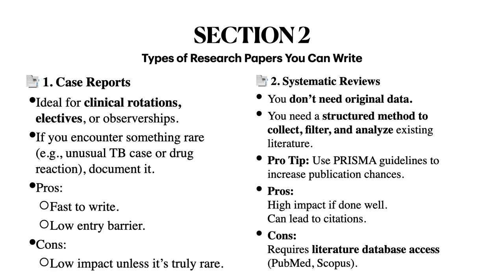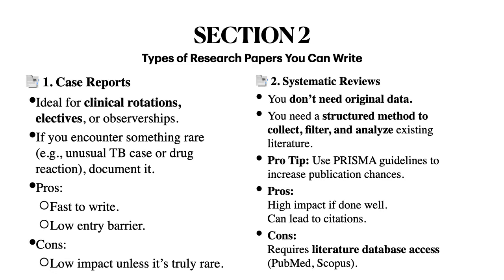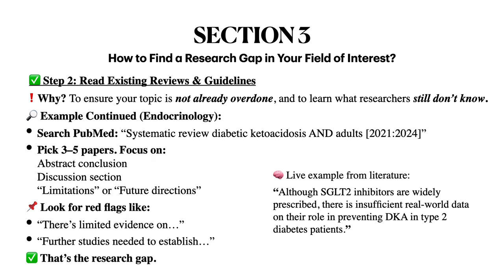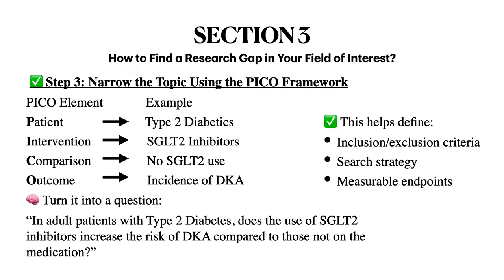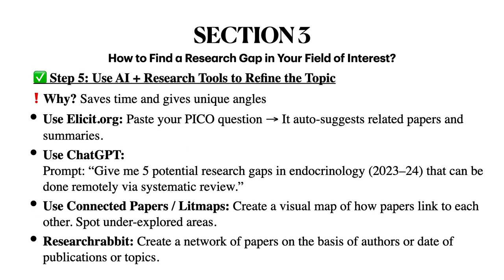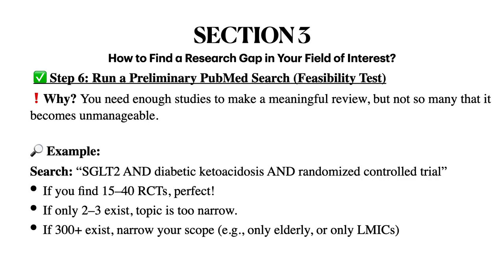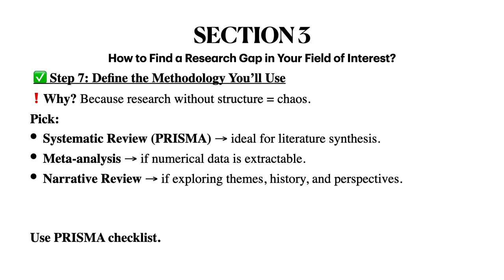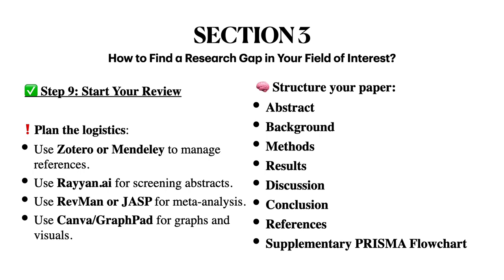How to Write Research Paper in 2025 | Step-By-Step Guide For USMLE, PLAB, NCLEX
Do you struggle with writing research papers? 🤯 Don’t worry — this step-by-step guide will teach you exactly how to write, structure, and publish a research paper that stands out in academic and professional settings. Whether you are an MBBS student, undergraduate, master’s candidate, or PhD researcher, this video simplifies the process and gives you practical tips to succeed.

In this video, you’ll learn:
✅ How to choose a strong research topic
✅ How to structure your paper (IMRAD: Introduction, Methods, Results, Discussion)
✅ Referencing styles (APA, MLA, Vancouver, Harvard)
✅ Writing an impactful abstract, introduction, and conclusion
✅ Tips for literature review and citation management
✅ How to avoid plagiarism and write original content
✅ Strategies to publish in top journals

High-yield for MBBS, nursing, engineering, and science students
Perfect for NEET-PG, USMLE, PLAB, or post-graduate thesis writing
Helps in college assignments, dissertations, and journal publications
Builds strong academic writing and publishing skills